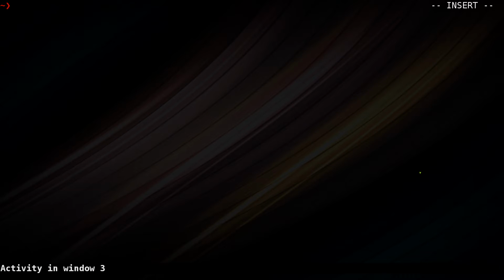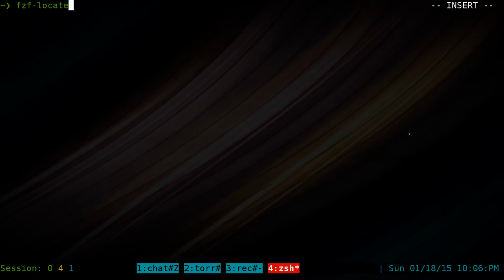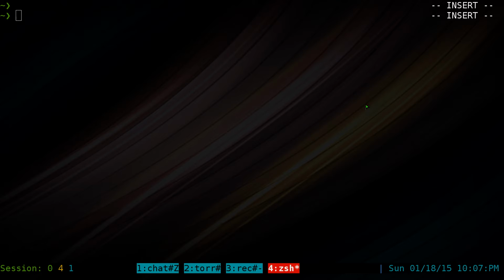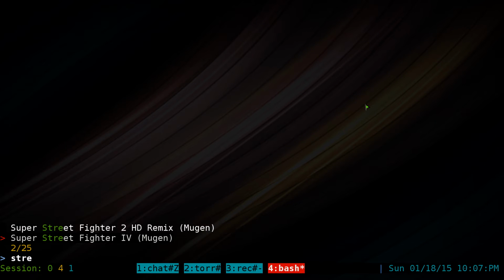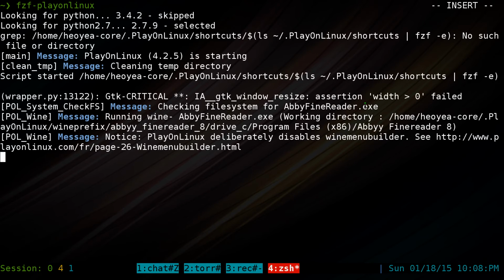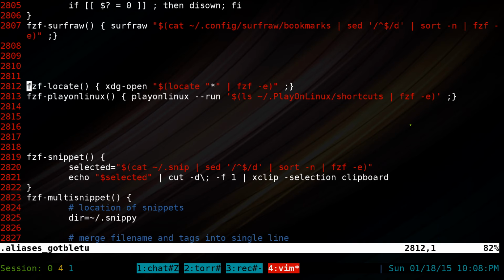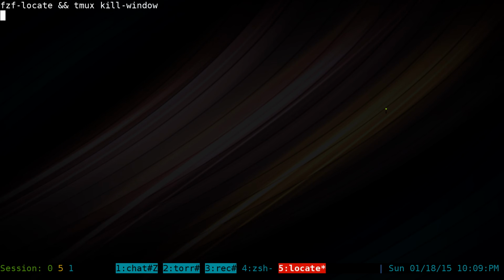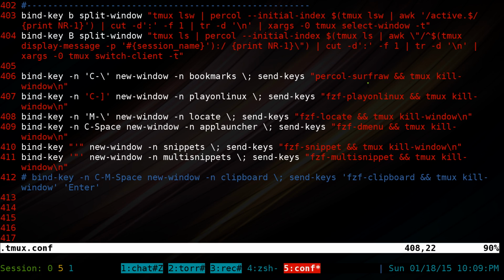fzf-locate & fzf-playonlinux - Linux TUI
some more fuzzy finder alias i came up with to launch your apps/files. Commandline users enjoy =)